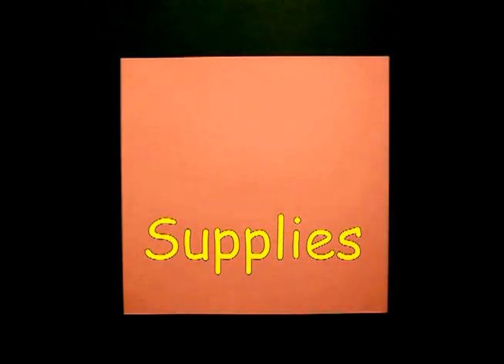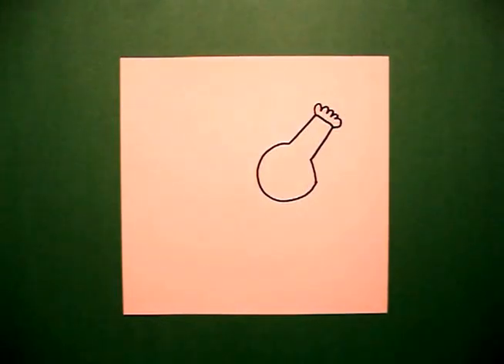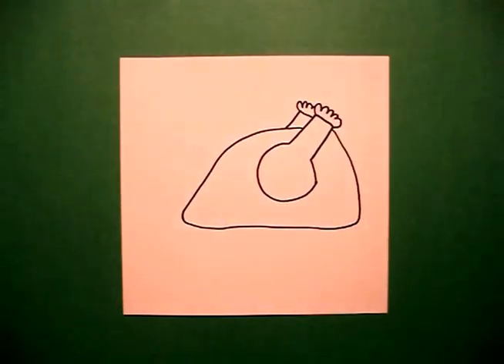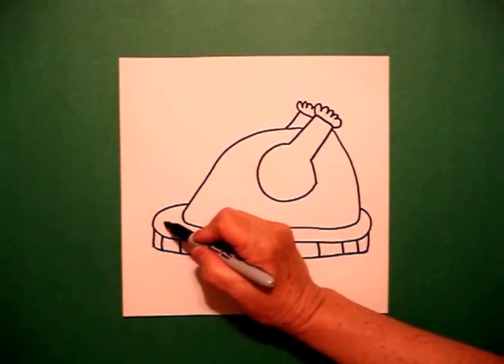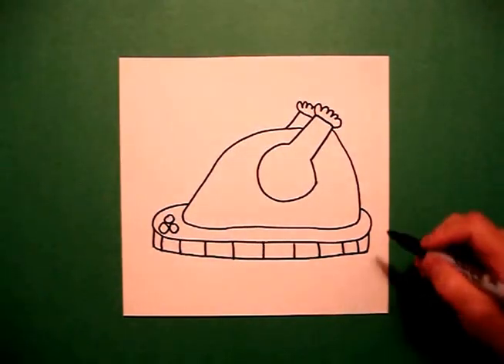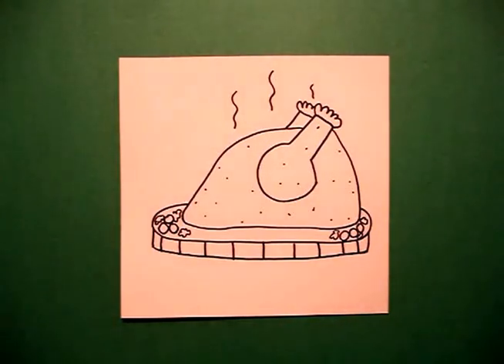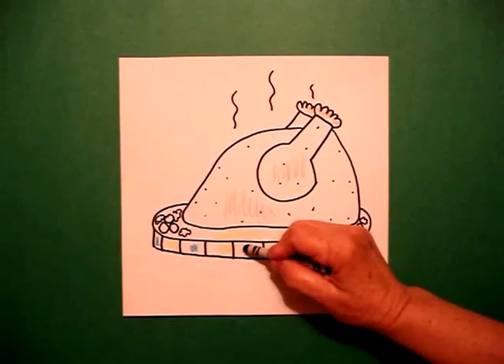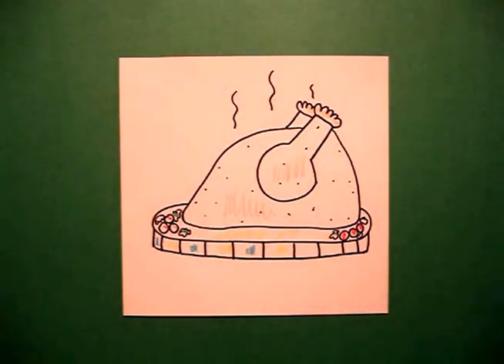Let's Draw a Roast Turkey!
Easy to follow directions, using right brain drawing techniques, on how to draw a roast turkey.